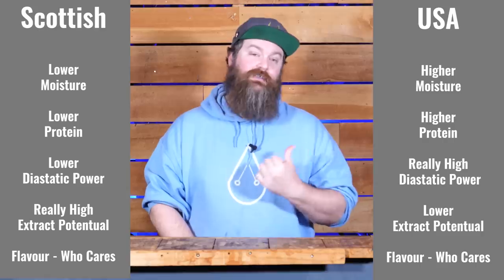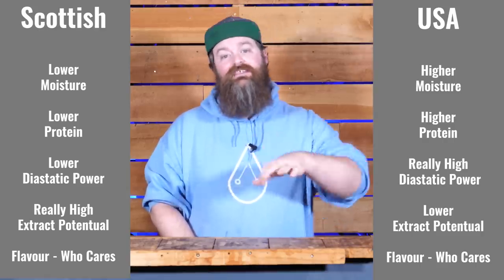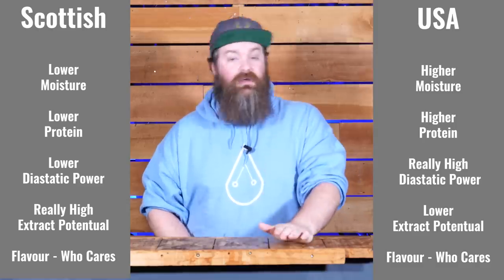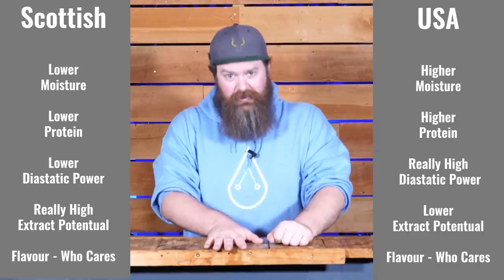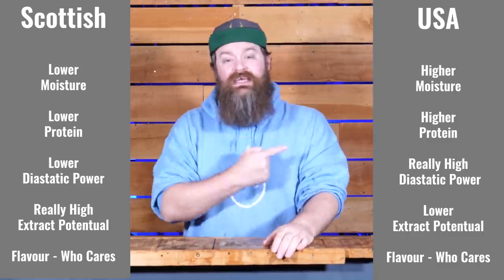Distillers Malt Sux & Here Is Why!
Distillers malt is made for distillers so it must be the best option to use in a all-grain whiskey right? Well, its not really that simple.

There are two types of distillers malt you may come across.    The type used by the Scott's to make single malt, which is high in extract potential.  Then there is the type used in the USA to make bourbon.  It has a high diastatic power (lots of enzymes).

The high enzyme USA style distillers malt allows the use of less malted barley (to supply enzymes) compared to the other adjuncts, primarily CORN.  This means that the barley gets out of the way and allows for more flavour contribution from the adjuncts (corn, rye, wheat etc).  This is really the only useful situation I can see for distillers malt.

The high extract potential Scottish style distillers malt is used in single malt for a higher yield.  But it does so at the cost of flavour.  I would rather lose a small percentage on yield to gain a better or just even different flavour profile.

Worst of all, some people get the two mixed up and try and use them the wrong way around.  USA style distillers malt is totally wrong for single malt, and Scottish style distillers malt is completely wrong for a bourbon/corn whiskey!